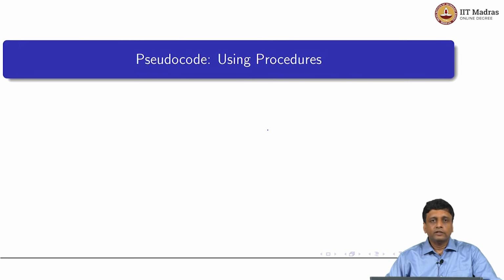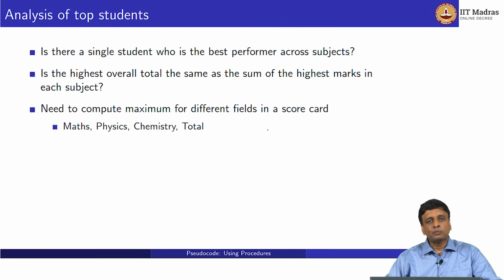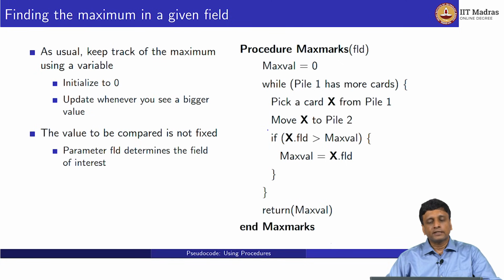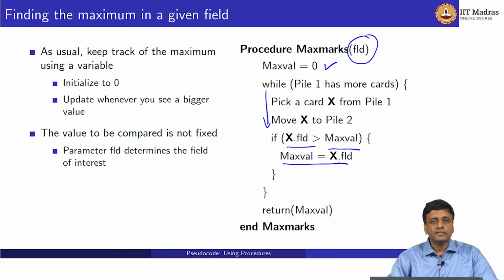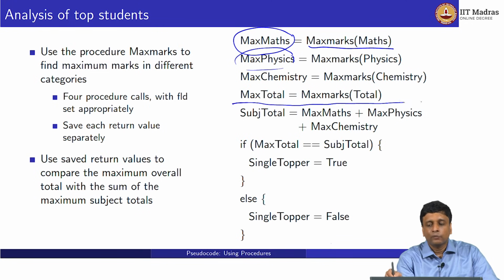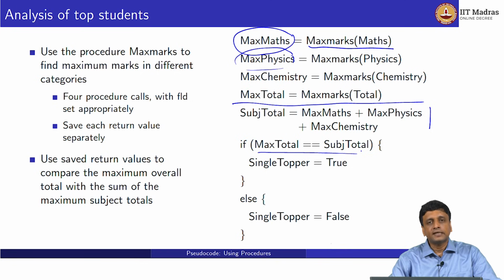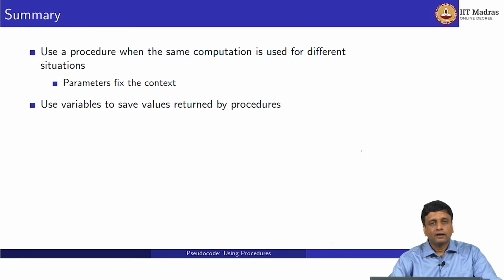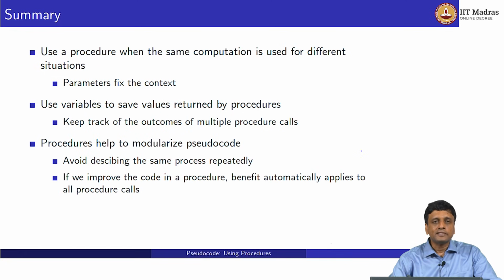Pseudocode for procedures & parameters (part 2) | finding top students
Welcome to Week 1 of the course "Computational Thinking" by Professors Madhavan Mukund and G. Venkatesh.

 Video Overview
 This lecture focuses on writing effective pseudocode to solve a classic problem—identifying the overall top student from a set of scores. You'll learn how to use processes (or functions) to avoid code duplication and improve clarity. We walk through designing a reusable process to find the maximum value based on a given field (such as subject scores), and then apply it to determine the highest scorer in each subject. Finally, we bring it all together to check if a single student excels across all subjects. This session emphasizes modular programming, the role of parameters, and how to make your code both efficient and easy to maintain.It demonstrates how procedures can accept parameters to control behavior dynamically, illustrating how to define and invoke parameter-driven routines effectively.